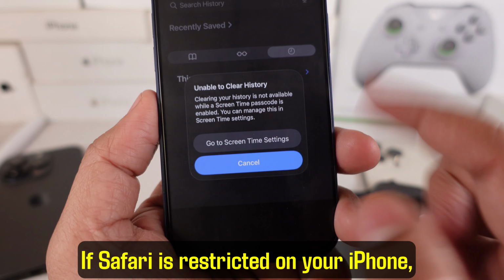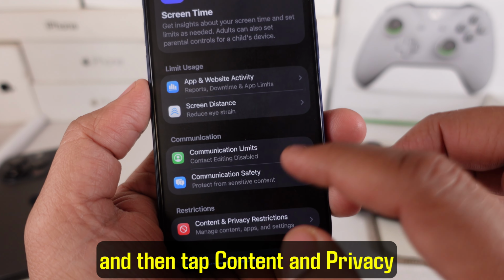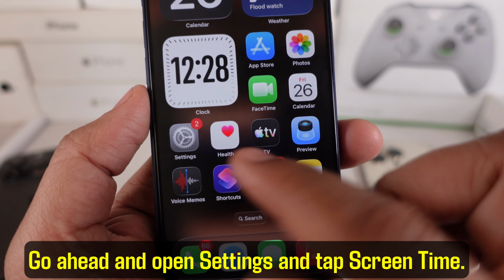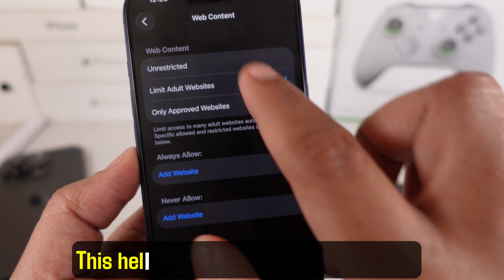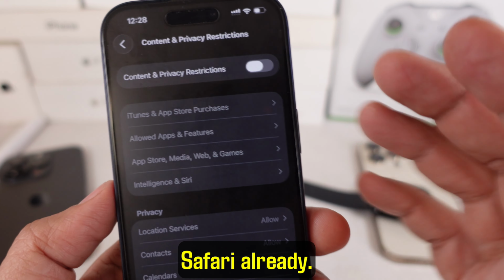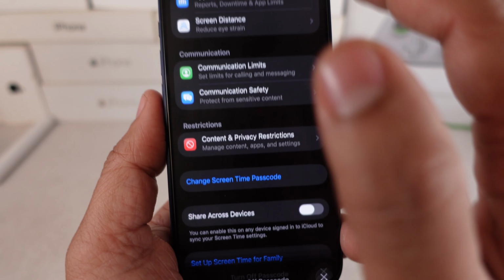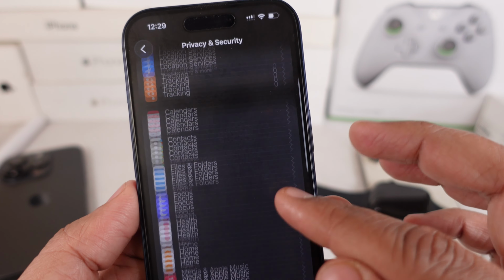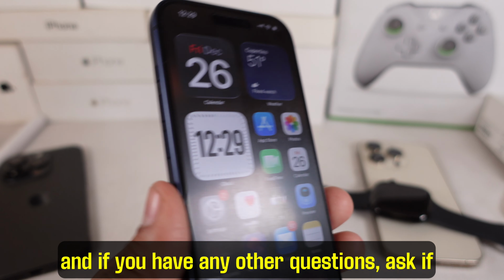How to Turn off Restrictions on iPhone for Safari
Is Safari restricted on your iPhone? Can't access certain websites, or is Safari completely disabled because of Screen Time restrictions? In this video, I'll show you how to turn off Safari restrictions and restore full access on your iPhone.

In this tutorial, you'll learn how to:
• Turn off Safari restrictions on iPhone.
• Enable Safari in Screen Time settings.
• Remove Content & Privacy Restrictions.
• Allow unrestricted web access.
• Fix Safari blocked by parental controls.
• Restore Safari if it's missing from the Home Screen.
• Fix Safari restrictions on iOS 27 and iOS 26.

This guide works with:
• iPhone 17, 17 Air, 17 Pro, 17 Pro Max.
• iPhone 16, 16 Plus, 16 Pro, 16 Pro Max.
• iPhone 15, 14, 13, 12, 11, XS, XR, X, SE, and other supported models.
• iOS 27, iOS 26, and most recent iOS versions.

Safari Restrictions iPhone
Turn Off Safari Restrictions
Enable Safari on iPhone
Safari Blocked by Screen Time
Safari Not Working iPhone
Safari Missing from iPhone
Unblock Safari on iPhone
Content and Privacy Restrictions
Screen Time Safari Settings
iPhone Safari Settings
iOS 27 Safari Fix
iPhone 17 Safari
Apple Safari Troubleshooting
Restore Safari on iPhone
Safari Restricted Websites
Disable Parental Controls Safari
Fix Safari Restrictions iPhone
iPhone Tips and Tricks
Safari Screen Time Tutorial